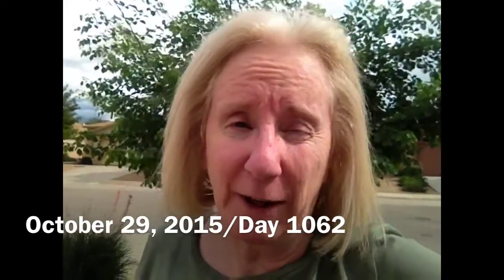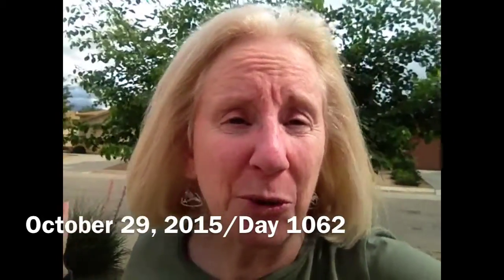One Month Out From Melanoma Surgery (October 29, 2015/Day 1062)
Had my melanoma excision surgery with skin graft one month ago today.  Had my second appointment at Arizona Cancer Center for them to check on the skin graft.  It's starting to heal. Next 2 weeks I'll  work 1/2'days in the office and 1/2 day at home with foot elevated to keep the swelling down. Then we will reevaluate at my next checkup in 2 weeks.